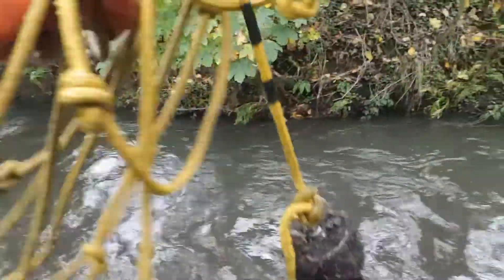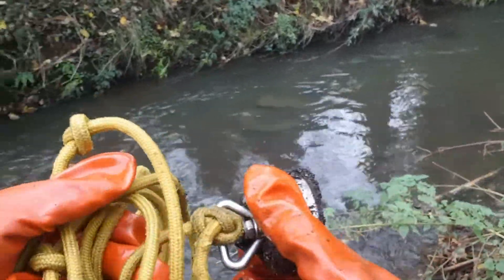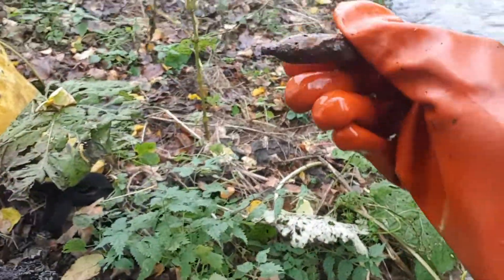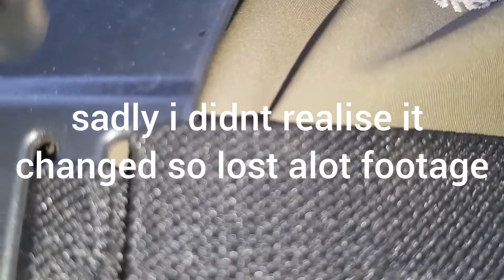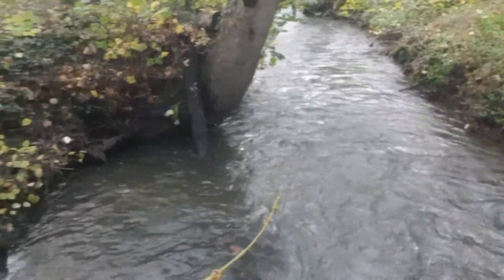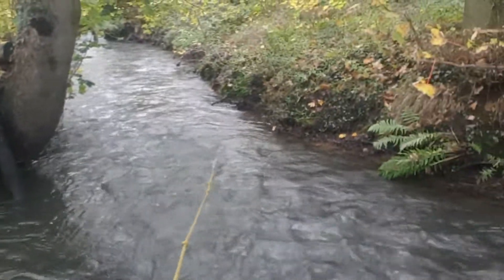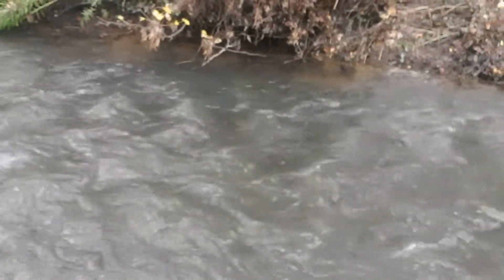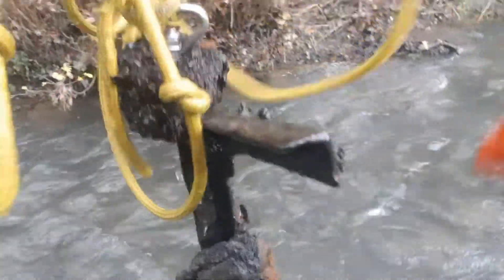magnet fishing trip if could go wrong it did..with ghostly laughter.